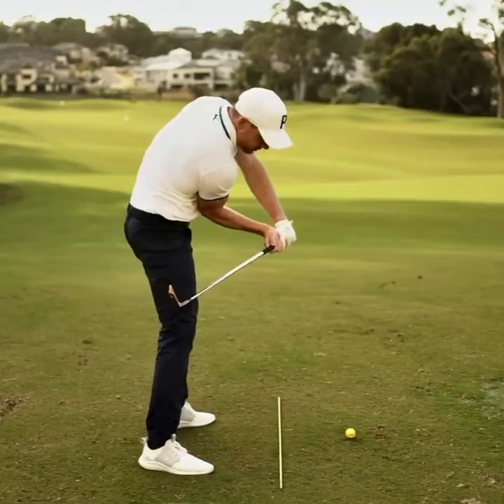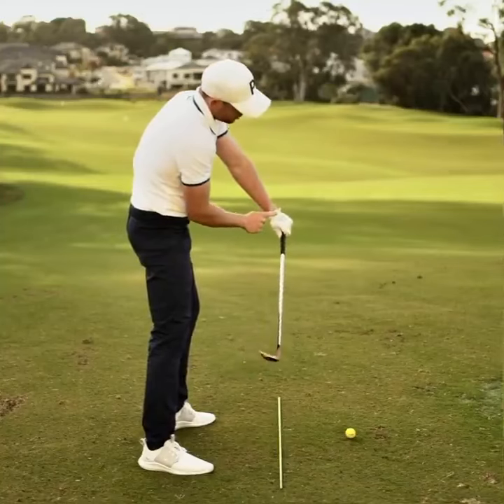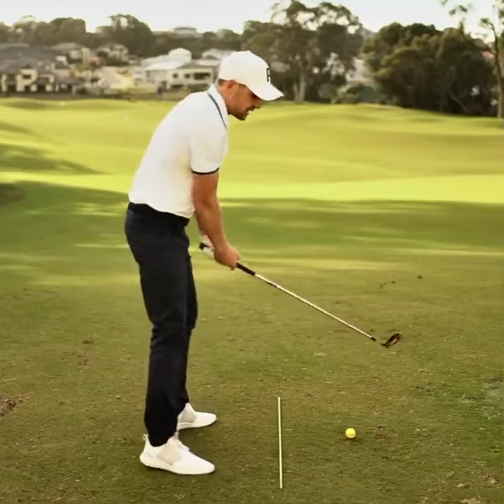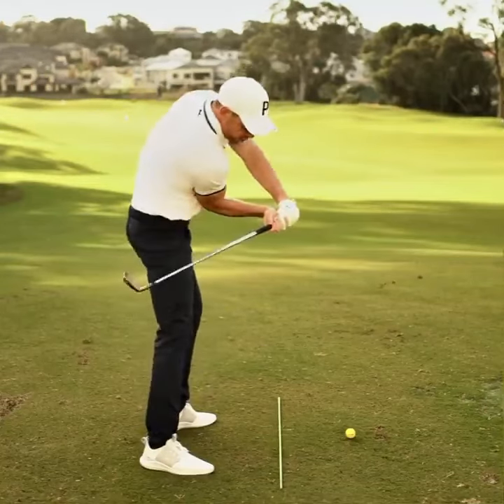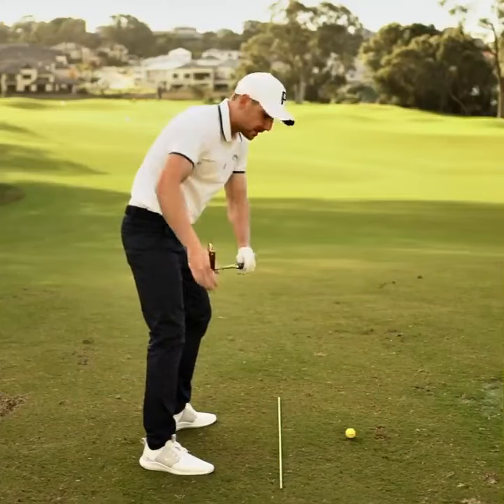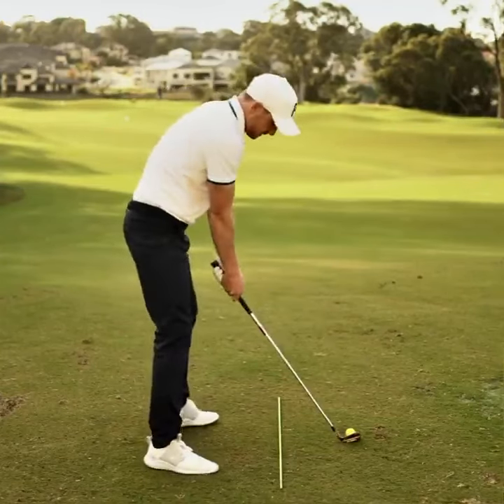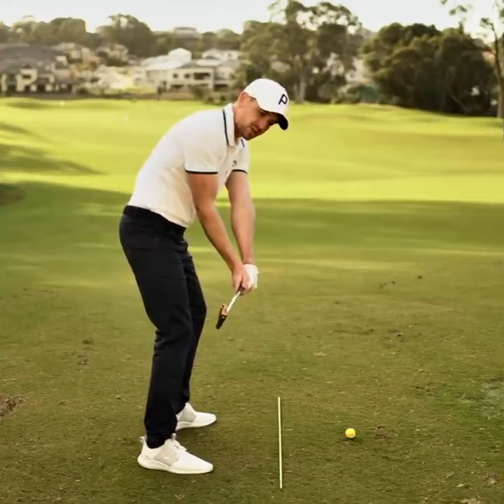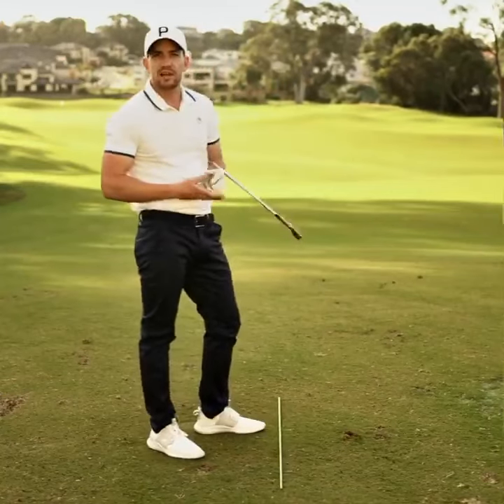Fake Lag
Driving the trail arm into the side of your body trying to get lag is one of the biggest mistakes that most recreational golfers make in an attempt to create more power. By doing so it just causes your swing to become very narrow and generally, the club face will open. Try this feeling out if you have fallen into this bad habit.